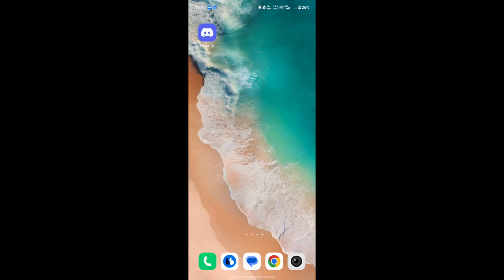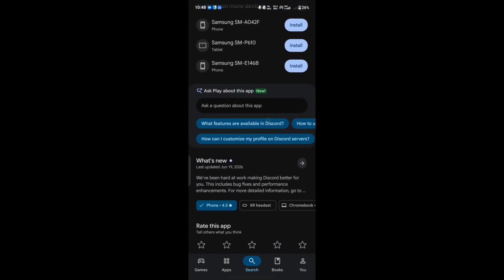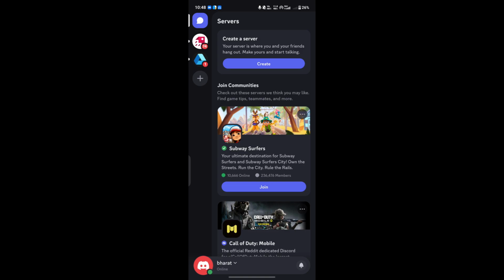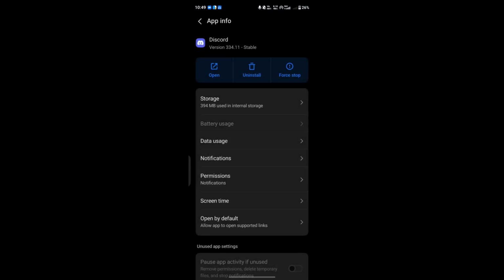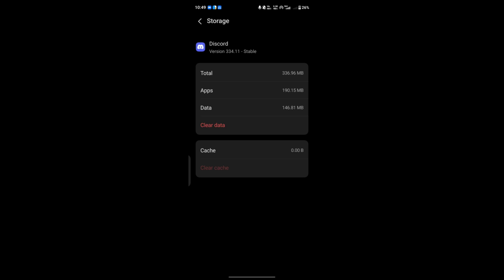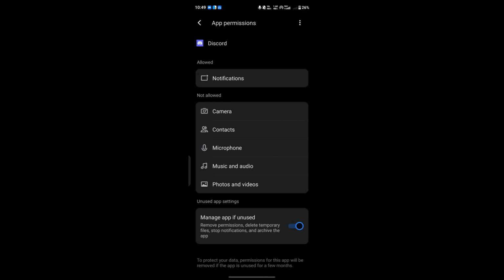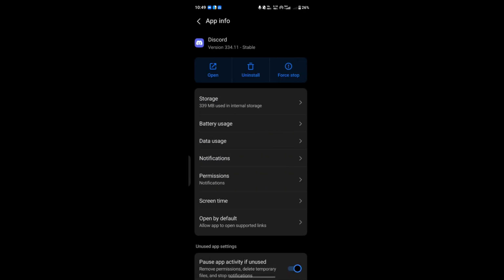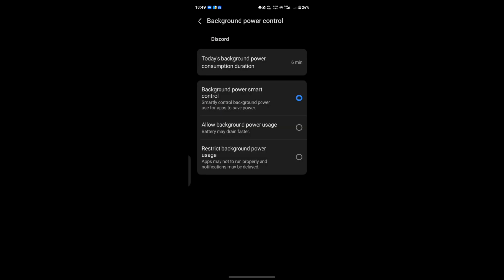How to Fix Discord Not Sending Messages but Voice Chat Works - Text Chat Broken Solution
Struggling with Discord's text chat? Explore our comprehensive guide to resolve message-sending issues while voice chat continues to work seamlessly.